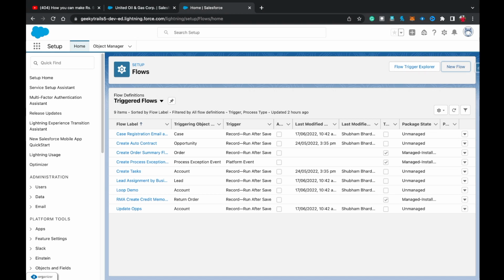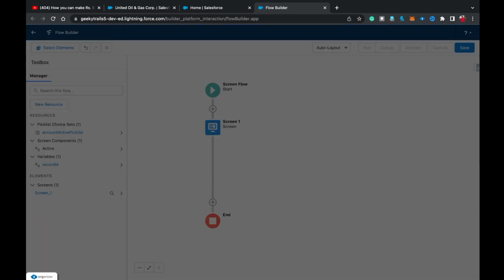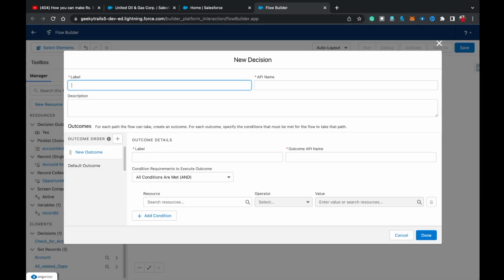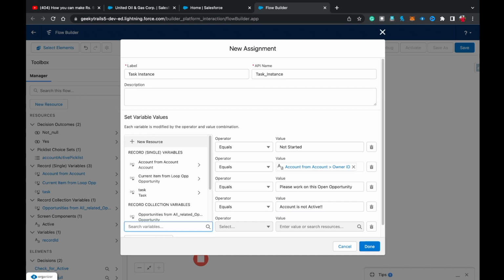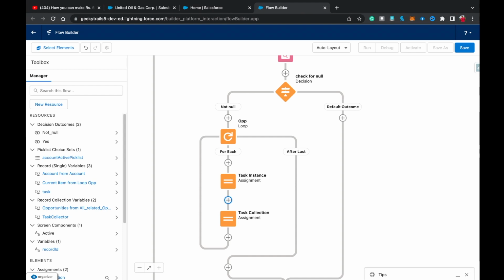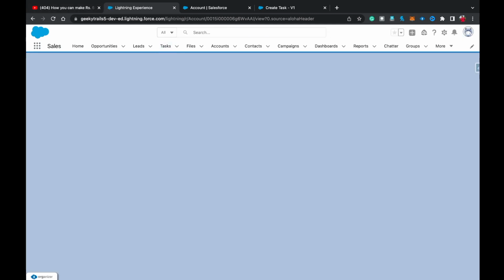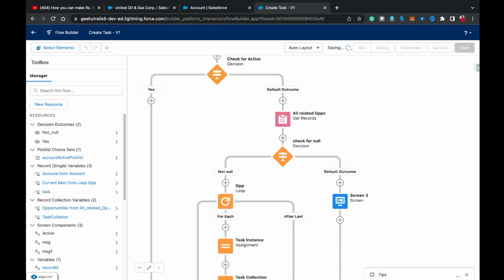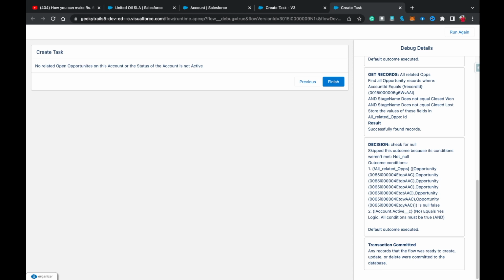CREATE Multiple RECORDS from Salesforce Flow | Part 2 - Salesforce Flow for Beginners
In this video, I'm explained how to use create record element and loop element to create multiple records in salesforce flow, I used Salesforce Screen flow to demonstrate to create multiple records from Salesforce Flow Builder